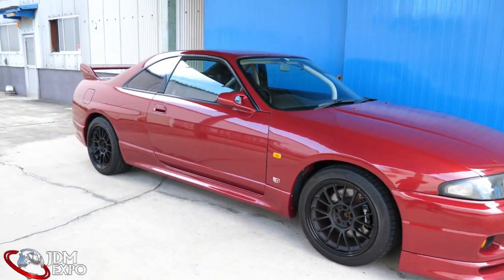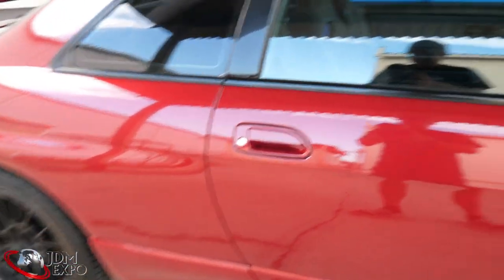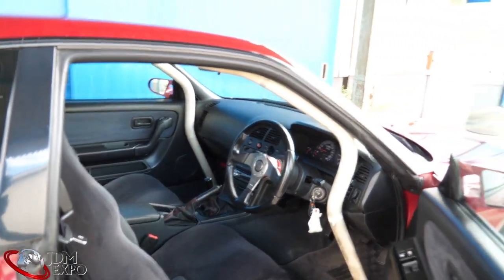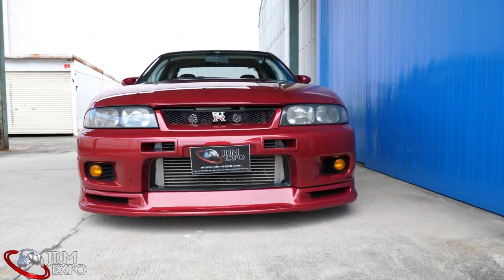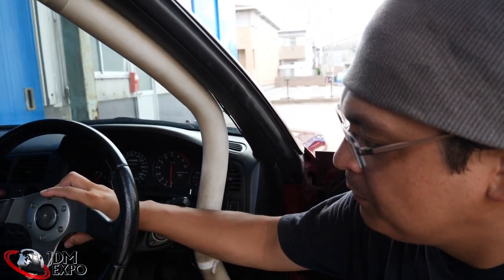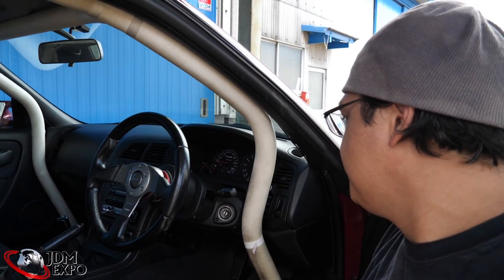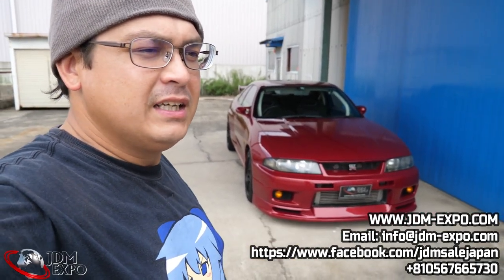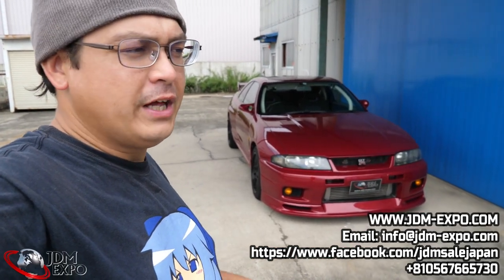Beautiful Nissan Skyline GTR R33 for sale JDM EXPO I JDM CARS for sale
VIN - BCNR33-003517